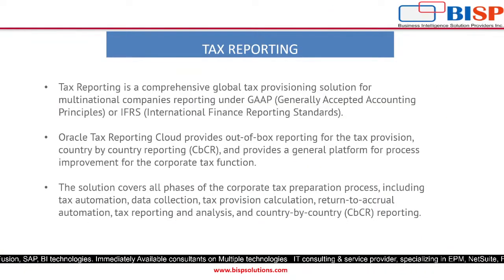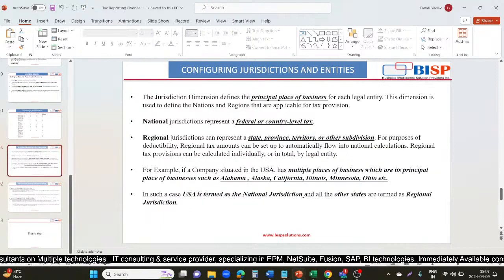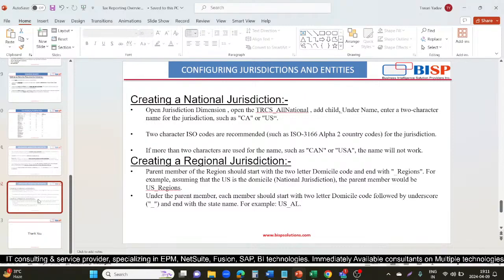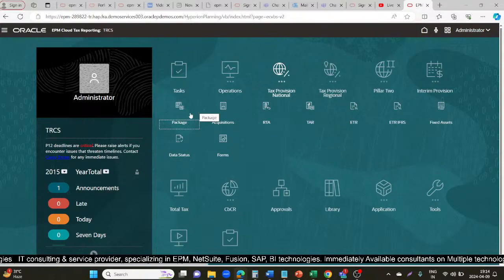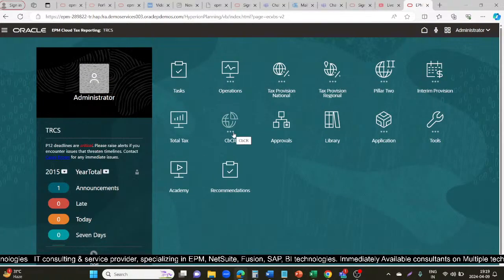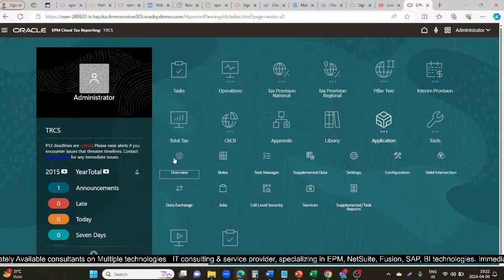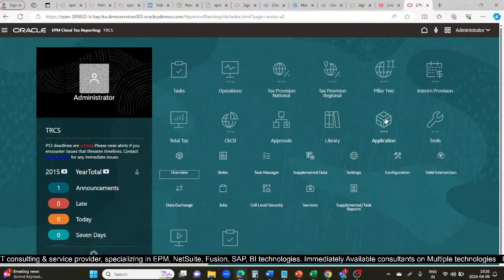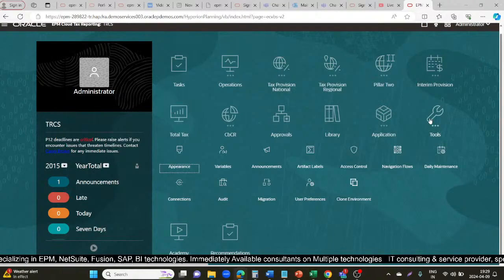Optimizing TRCS Functionality: Configuring Jurisdictions and Entities by Pre-Defined Role